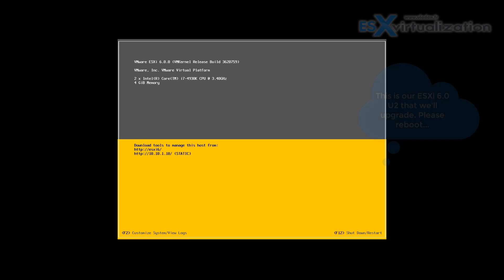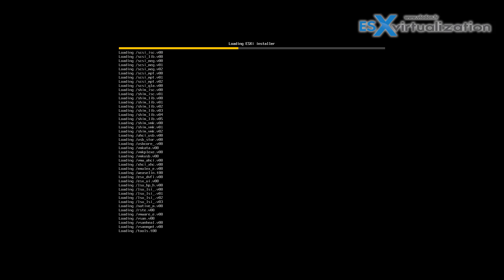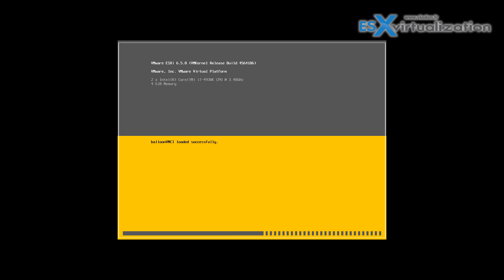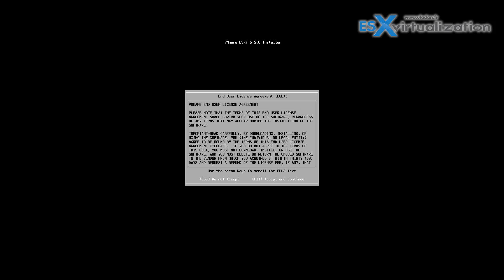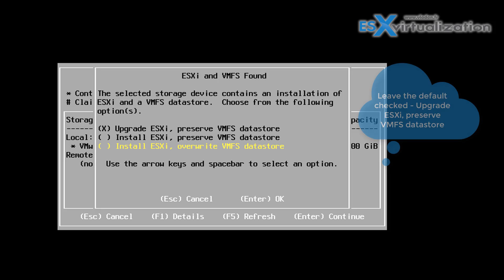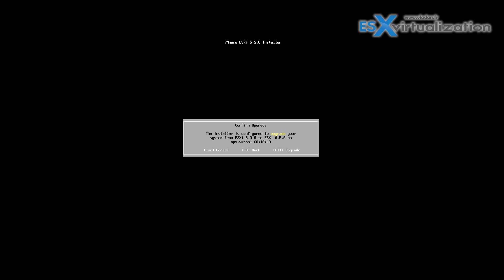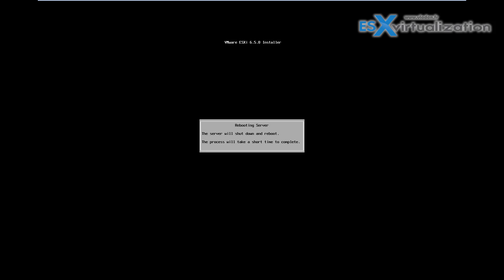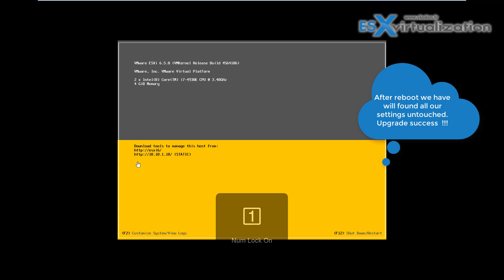How to Upgrade ESXi 6.0 to 6.5 via ISO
How to Upgrade ESXi 6.0 to 6.5 via ISO is an easy way to upgrade your favorite VMware ESXi hypervisor.